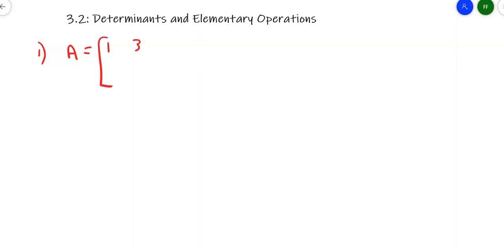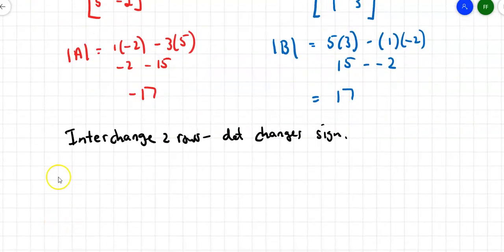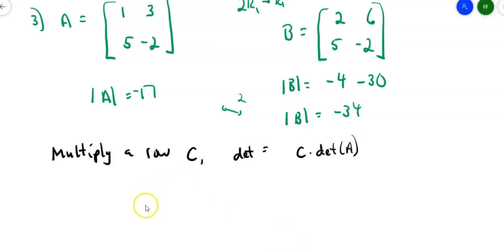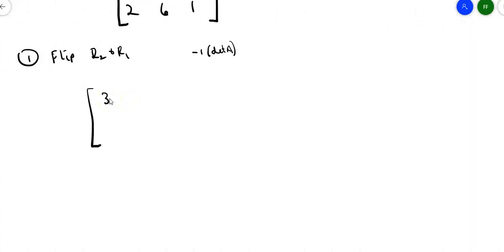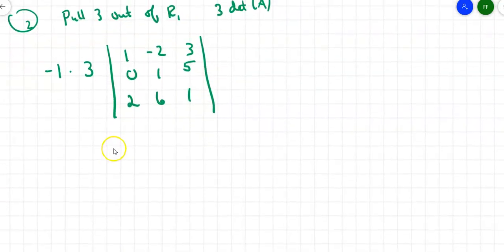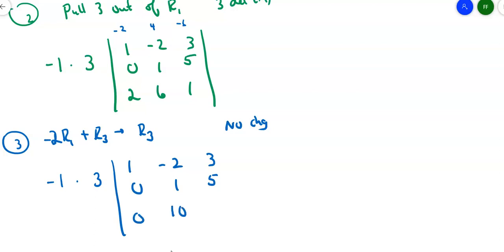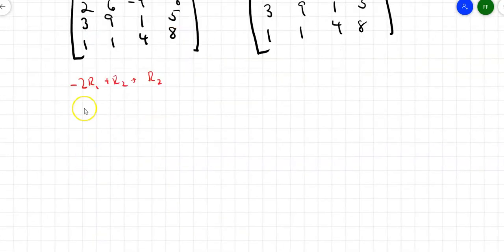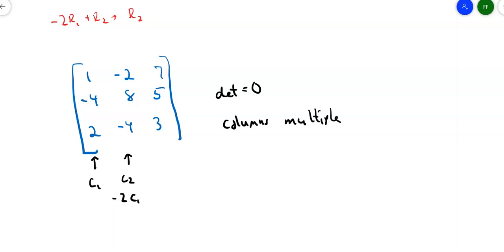Linear Algebra: Determinants and Elementary Operations (3.2)